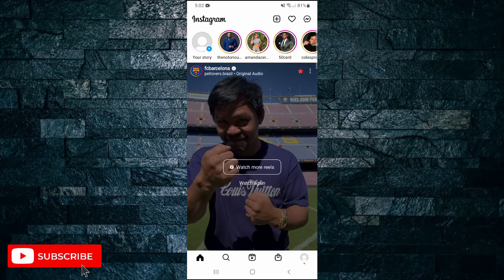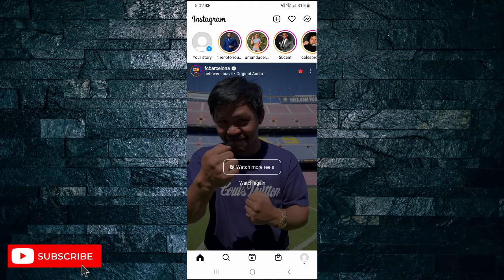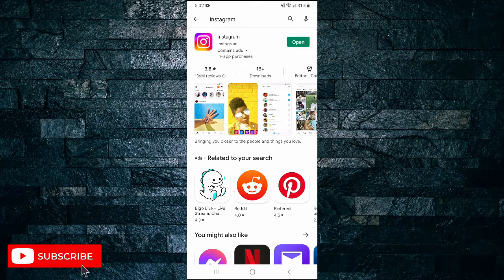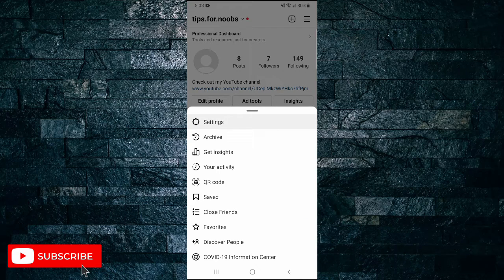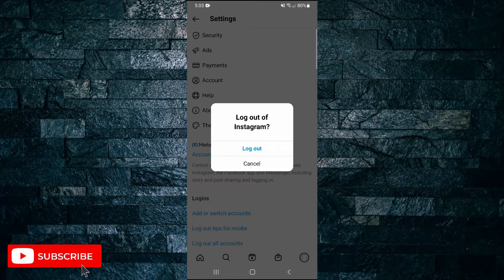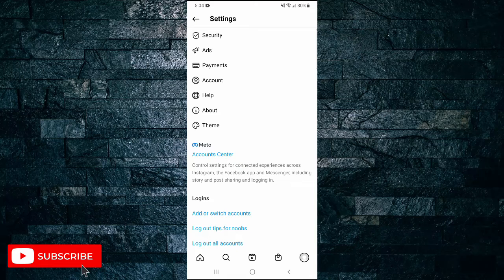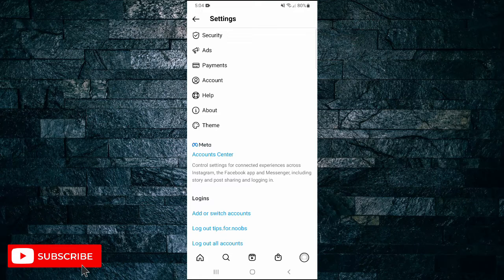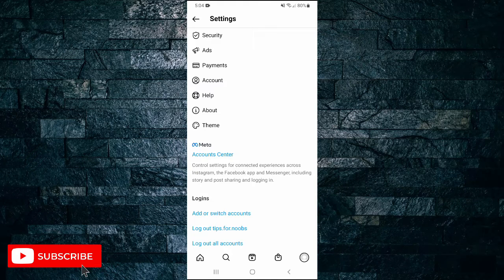How to Get The Latest Features on Instagram | Easy Tutorial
How to Get The Newest Features on Instagram | Easy Tutorial

Learn how to get the latest features on Instagram